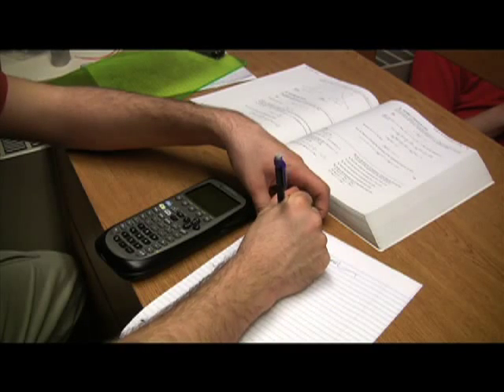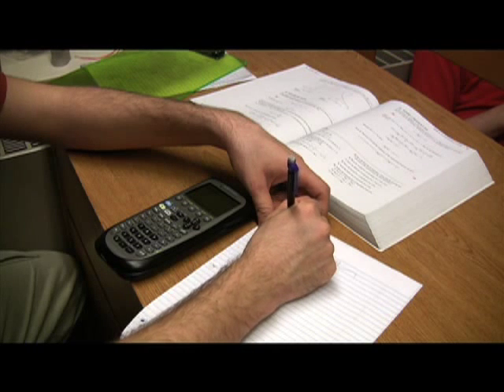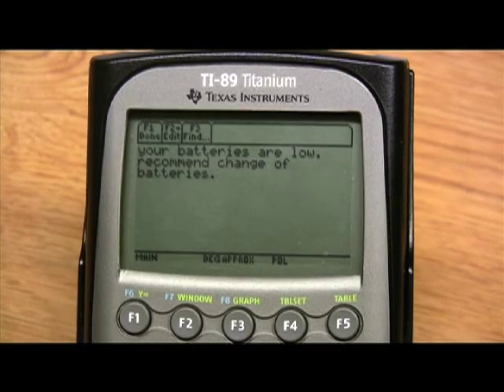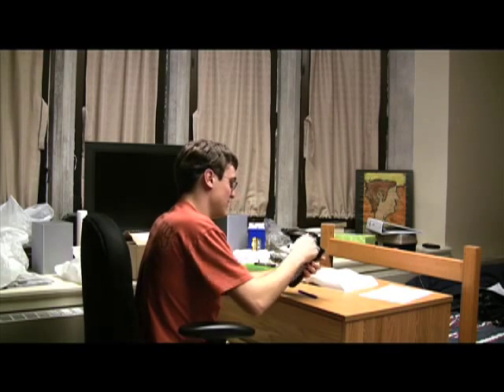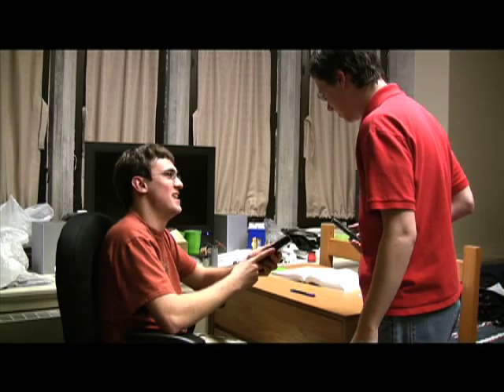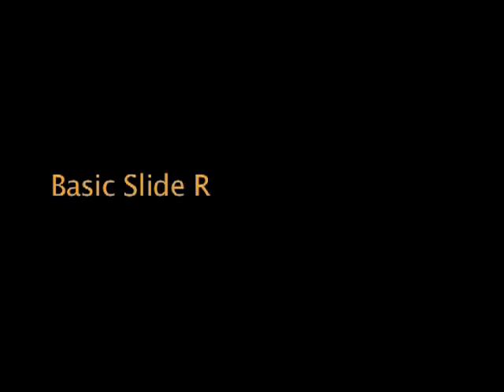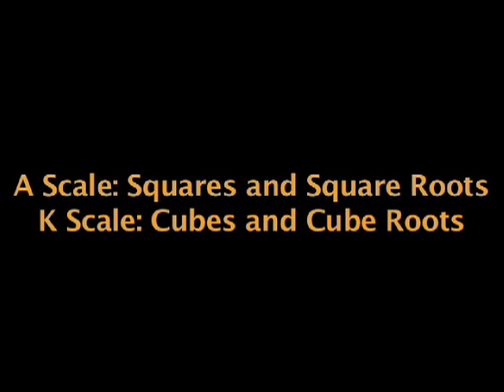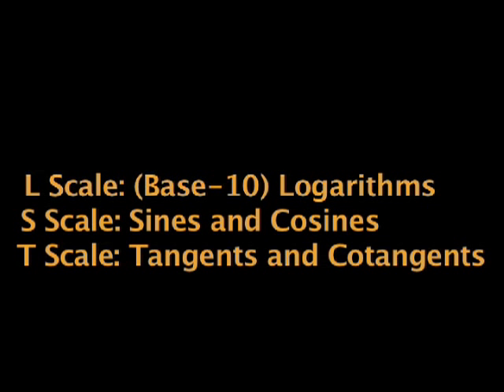Study Break Episode 4: Slide Rules Rule!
Episode 4 of Study Break, this week, George and Ben pay tribute to a device of days past: the slide rule.  Learn how to do math, all without the need of batteries!

P.S. I'm sorry that the slide rule is difficult to read, unfortunately, there's not much I can do to fix that.

UPDATE: For those following us, the StuDIYbreak channel is no longer active. If you're interested in continuing to follow Ben and George's exploits, check us out over at our new channel (NBitWonder) and our